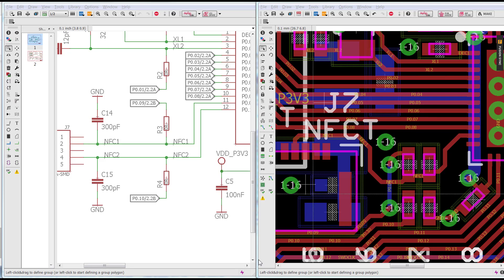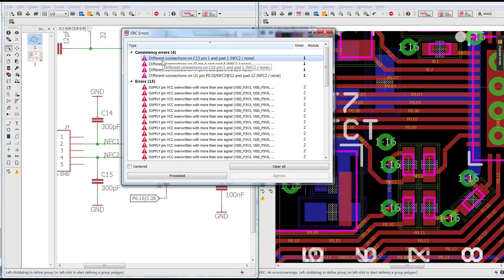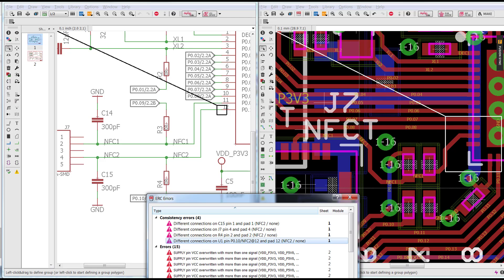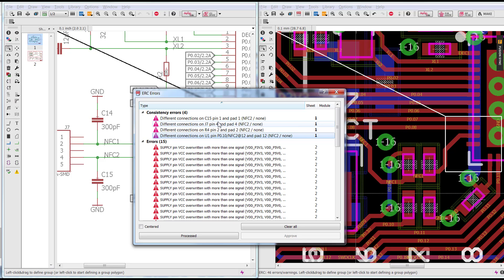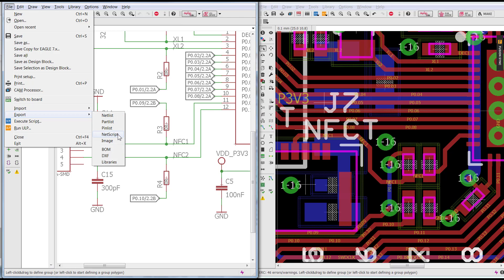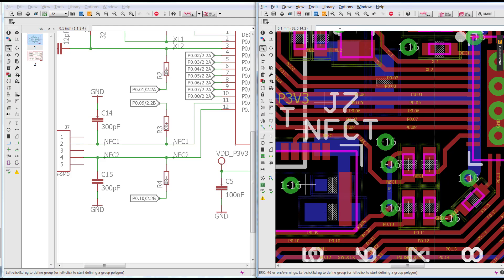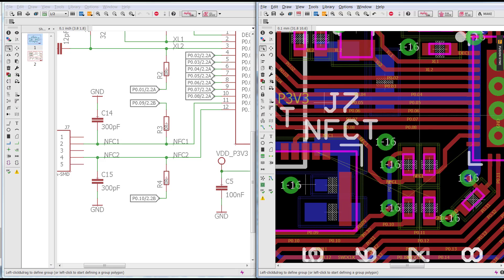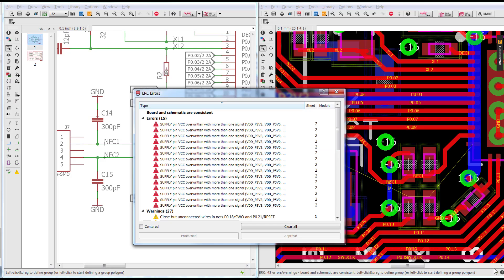Recovering Consistency between your Circuit Board and Schematic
Learn how to recover from a connection mismatch between your circuit board and schematic!  Try the new Autodesk EAGLE